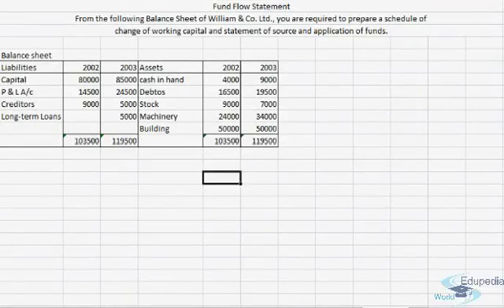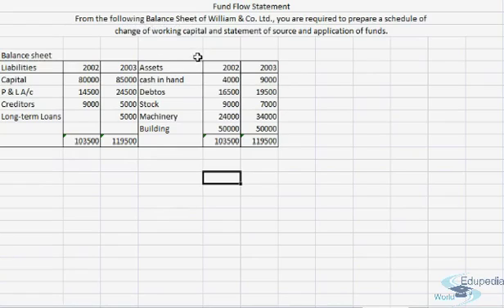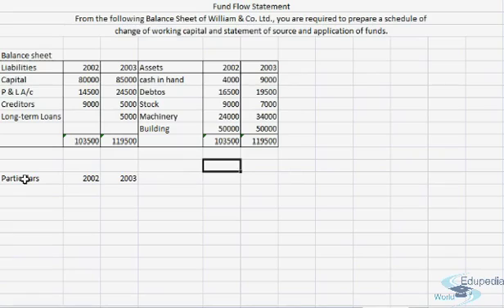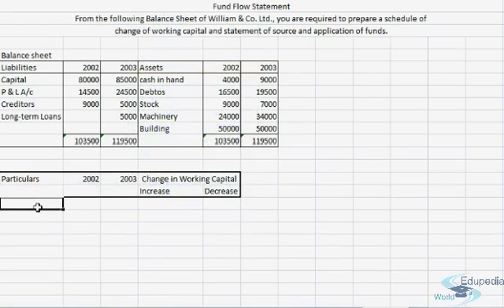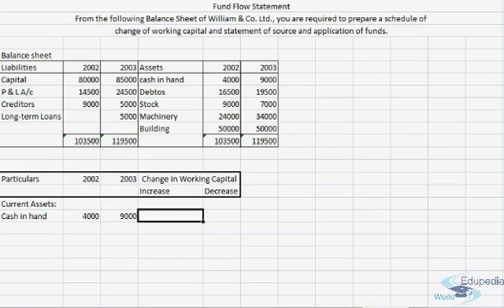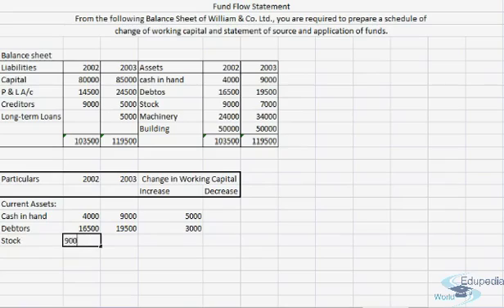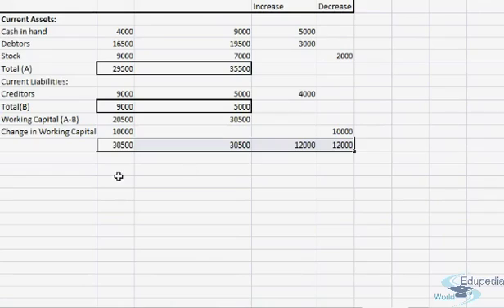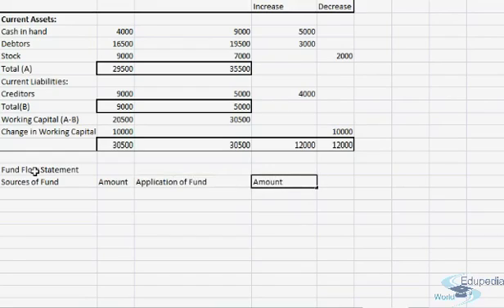Lec 25. Fund Flow Statement III | Balancing Fund Flow Statement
How to calculate and prepare fund flow statement? 00:00:00- 00:14:54
*How to prepare a schedule of change of working capital?
  - particulars
  - year
  - change in working capital
*How to categorise the account entries into current assets and current liabilities and decide on the change in working capital?
*The last step of calculation- calculating the change in working capital and balancing
*How to prepare the fund flow statement?
  - sources of funds
  - amount of respective funds
  - application of respective funds
  - amount of application of respective funds
*How to determine the entries of each account?
*How to categorise the entries into sources and application of funds?
*How to balance the two sides (sources of fund and application of fund) of the fund flow statement?

for more videos on Management Studies;